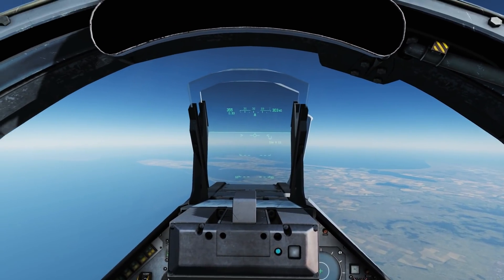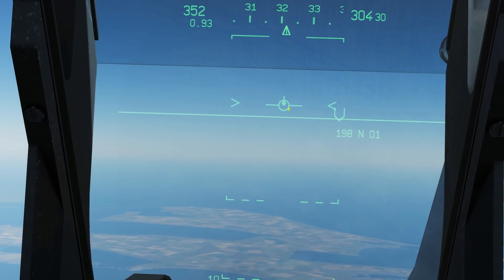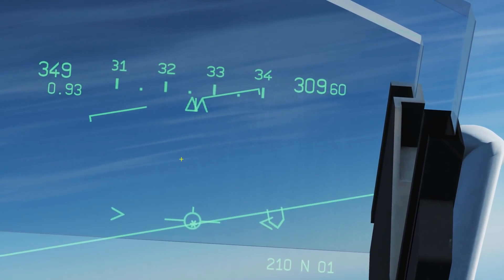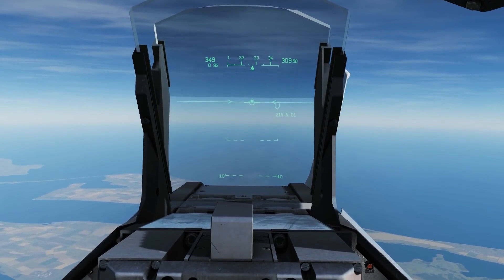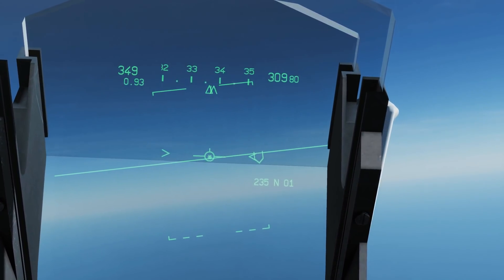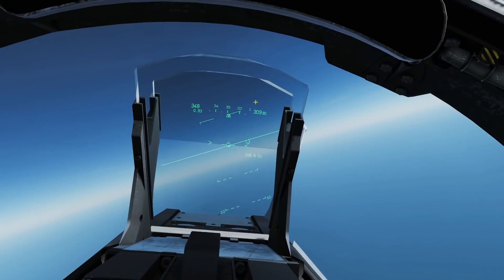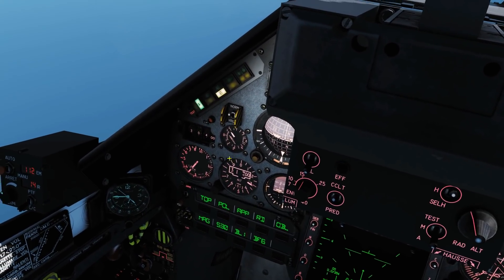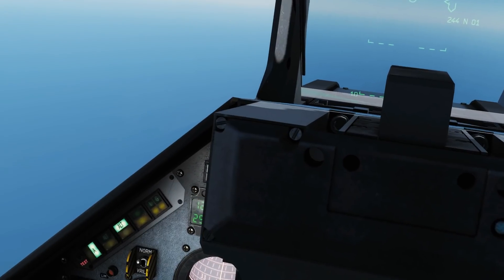Mirage 2000C: Autopilot Modes Tutorial | DCS WORLD